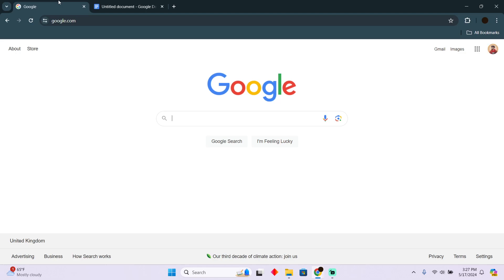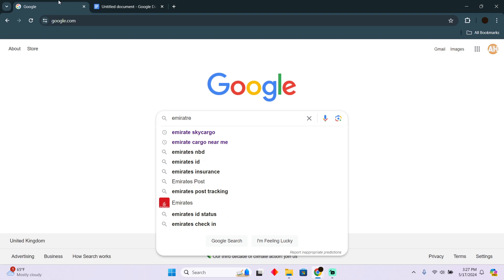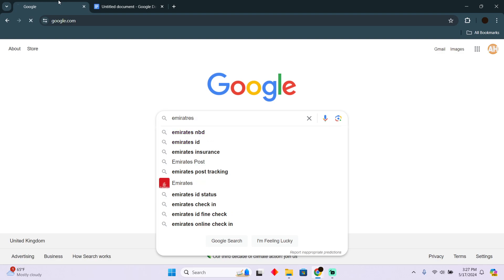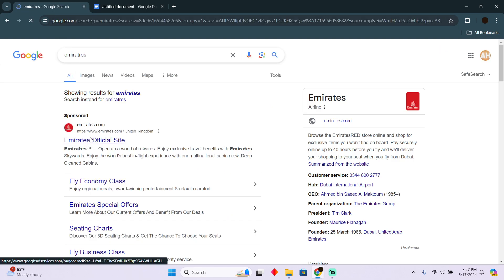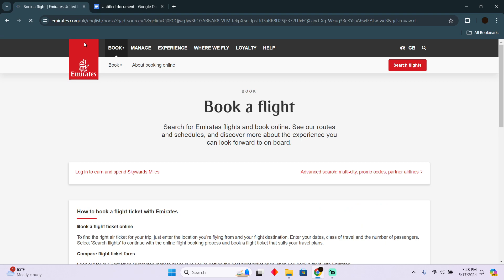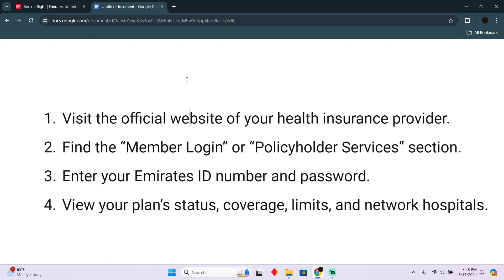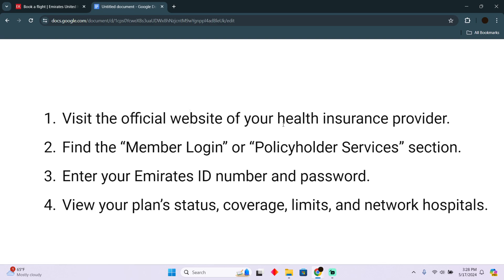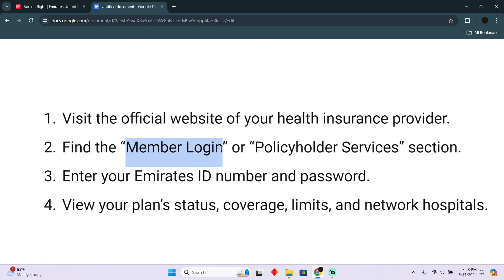How To Check Insurance In Emirates ID (2024) - QUICK GUIDE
In this video, I will guide you how to check insurance in emirates id